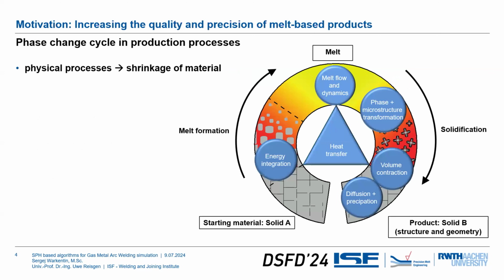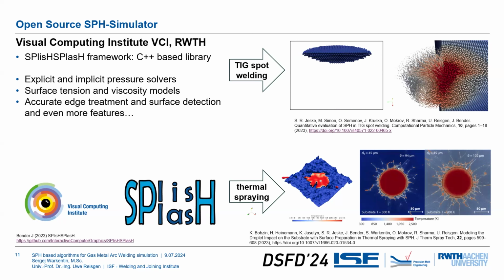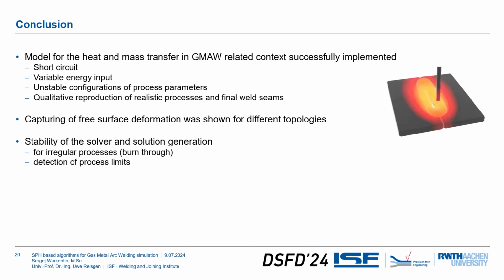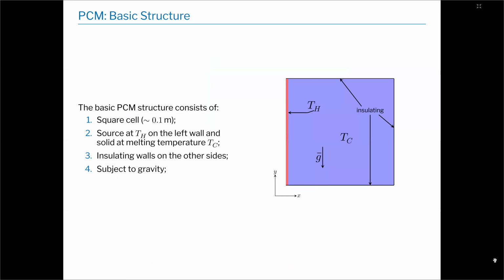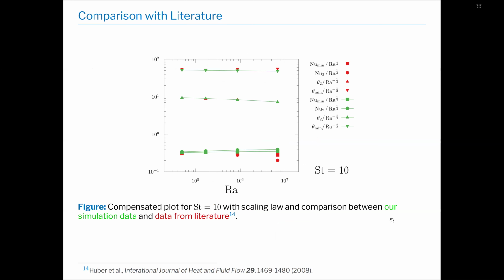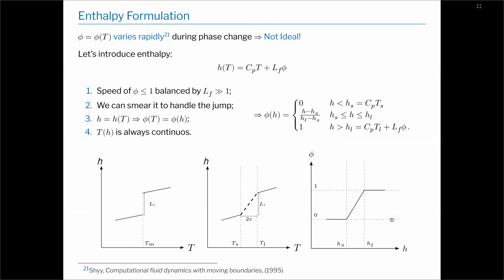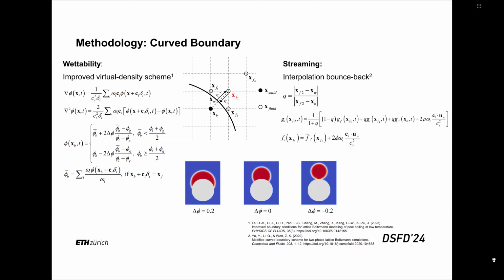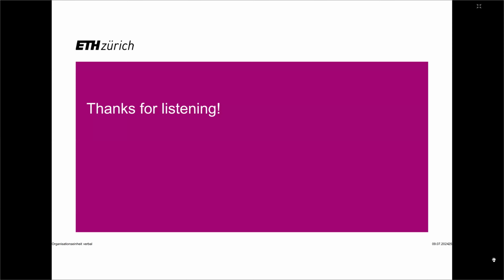DSFD 2024: A13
MULTI-PHASE FLOWS: MISCELLANEOUS